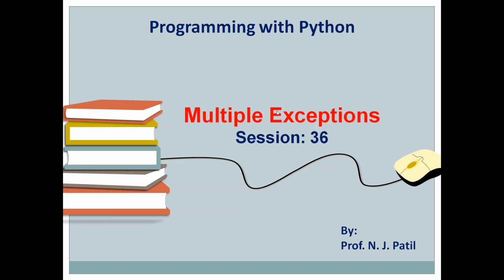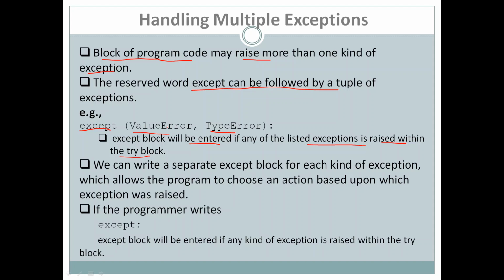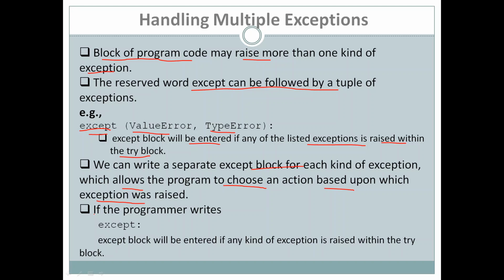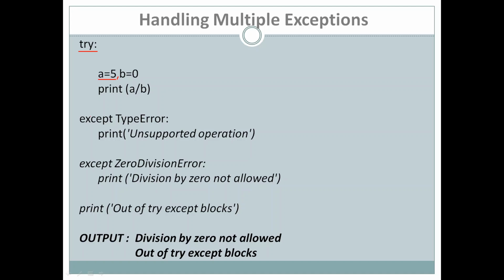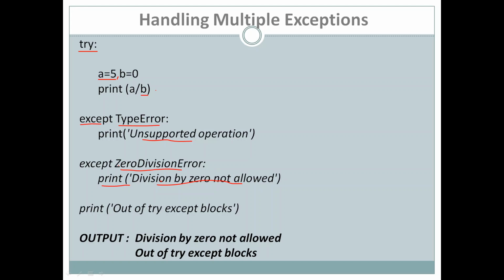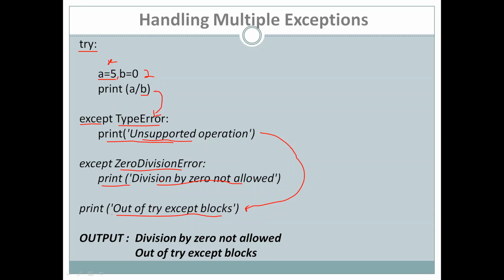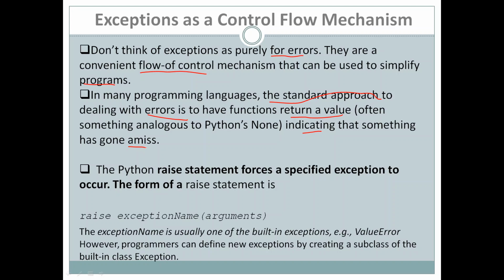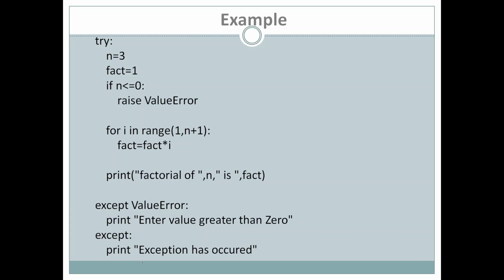PYTHON_36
Handling multiple exceptions by NJP